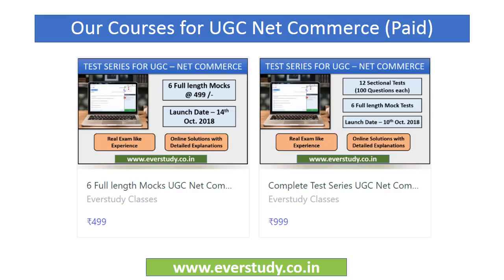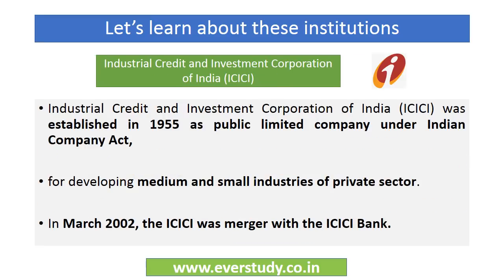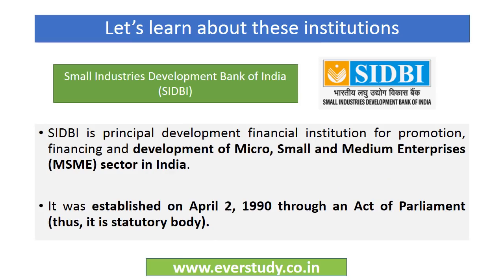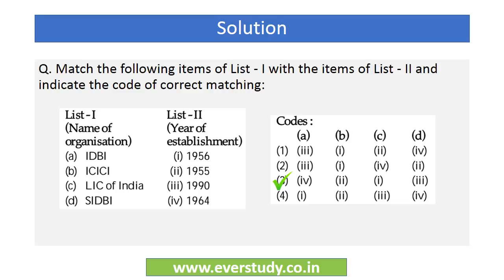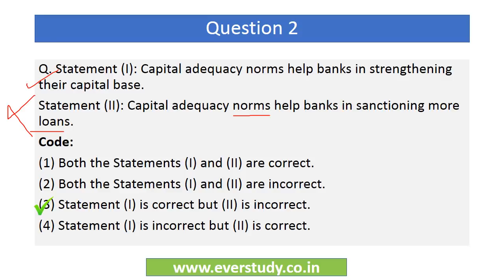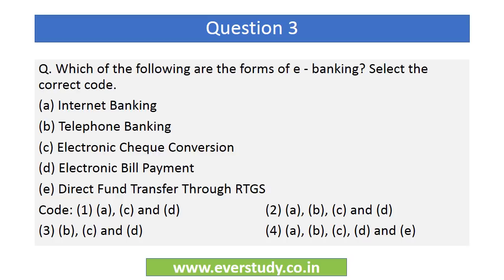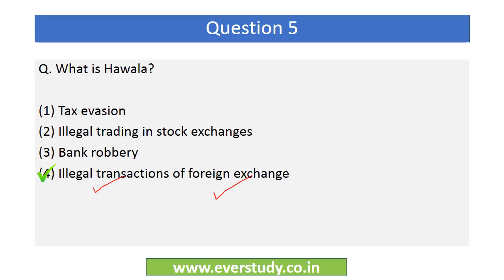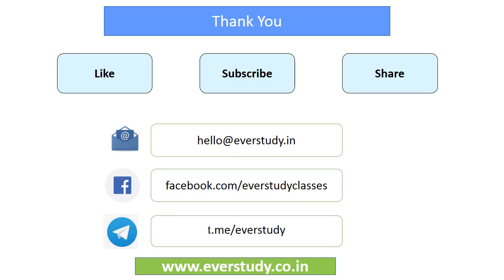Past 5 MCQ Series | Lecture 1 | Banking & Financial Institutions | UGC NET Commerce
Past MCQ Course for UGC Net Commerce covering 1500+ MCQs with explanation

It is often said,"Past is the window to the future." Past year questions are often repeated in UGC Net Commerce Examination, sometimes exactly and sometimes on the similar lines. Through this series, we are going to regularly cover 5 Past MCQs picked from different units of syllabus.

The motive is not to know the right answer but to know the concept behind this question.

☑ Online classes
☑ Study material
☑ Current affairs